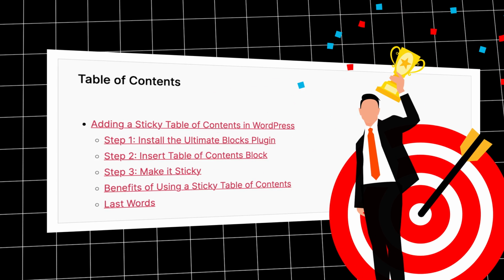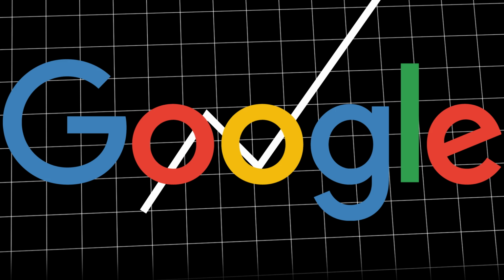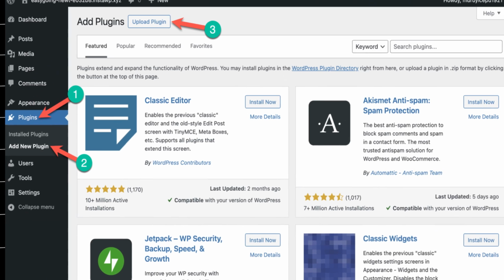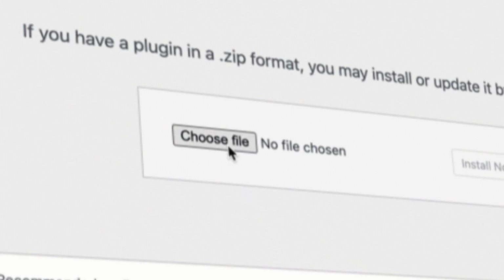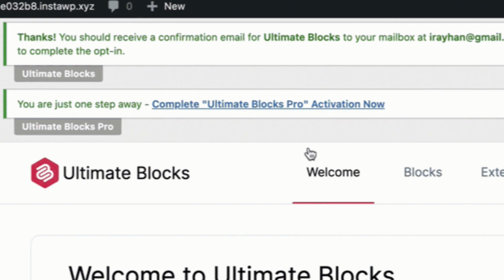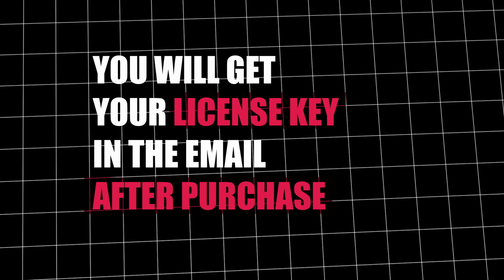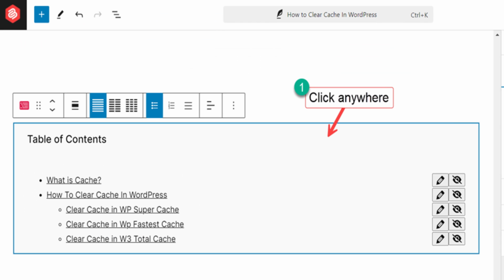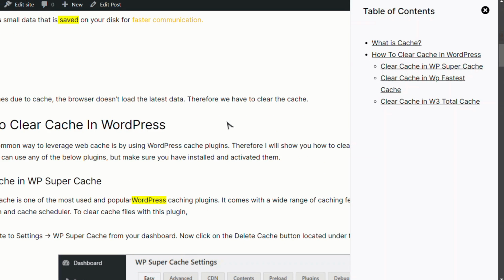How to Add a Sticky Table of Contents in WordPress (Floating ToC)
Learn how to add a sticky table of contents in WordPress using Ultimate Blocks! This tutorial will show you how to create a floating ToC for your website.